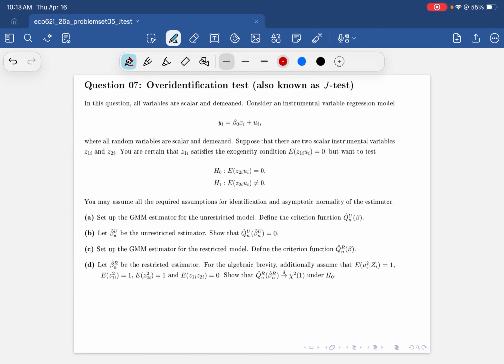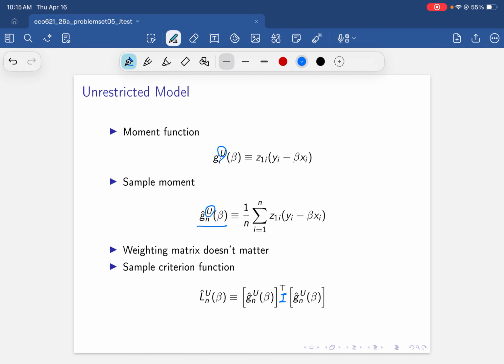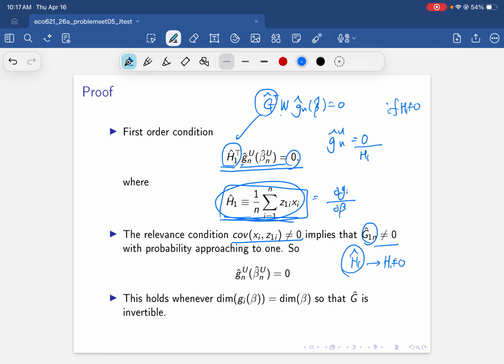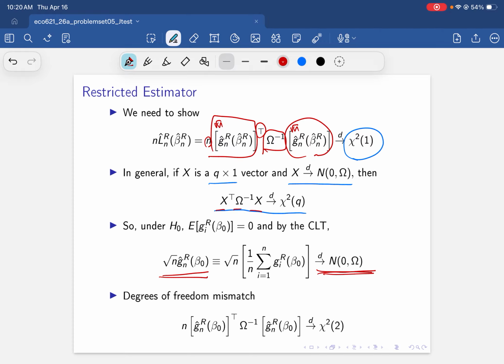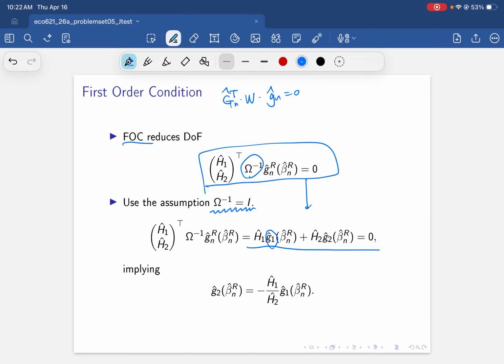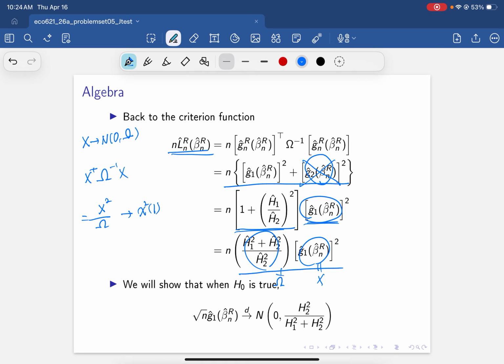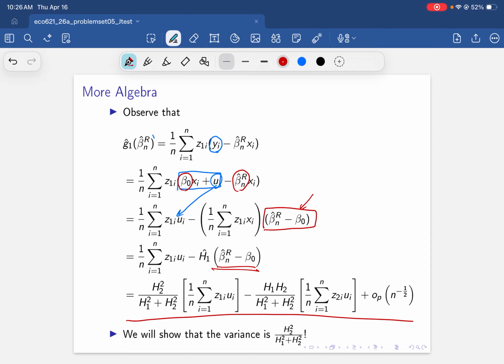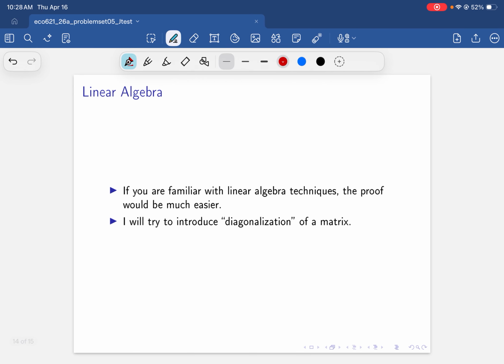Eco621 Problem Set 5 Question 6 without Linear Algebra